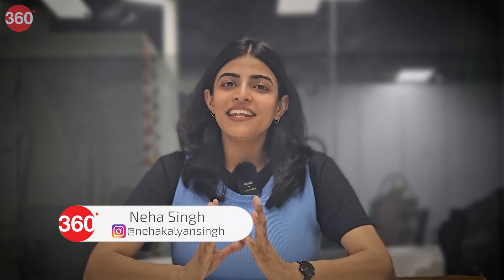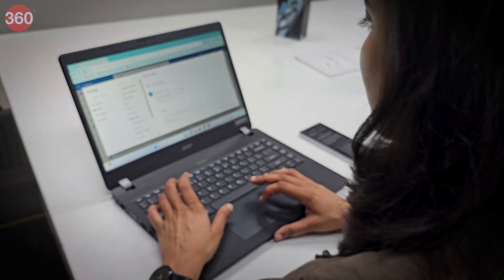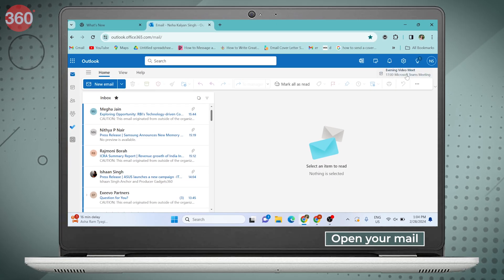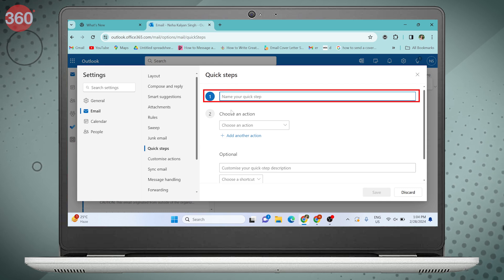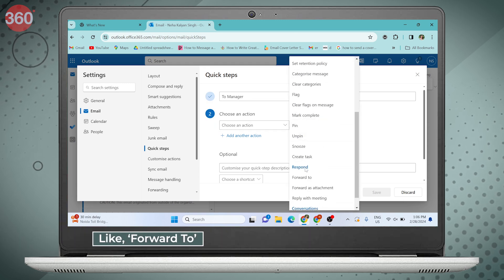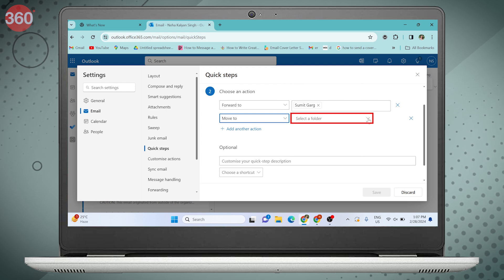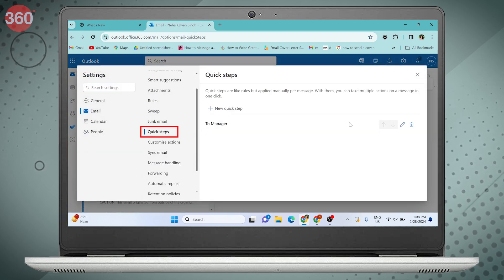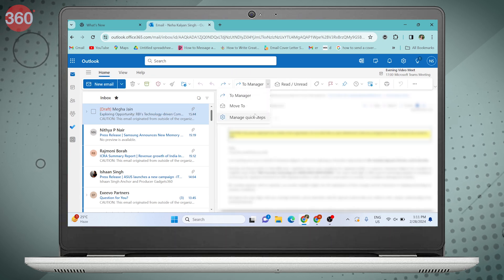Exploring Quick Step in Microsoft Outlook: Creating Your Own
In this video, we will be exploring the feature of Quick Step in Microsoft Outlook and showing you how to create your own personalized Quick Steps. Quick Steps are a great way to increase your productivity and efficiency when managing your emails in Outlook.

We will walk you through the process of setting up and customizing your own Quick Steps to suit your specific email management needs. Whether you want to automate repetitive tasks, streamline your email workflow, or simply save time, Quick Steps can help make your email experience in Outlook much smoother.

Anchor and Producer: Neha Singh Rajput